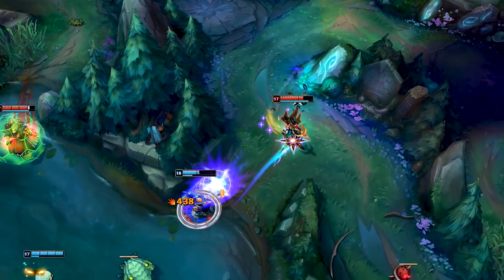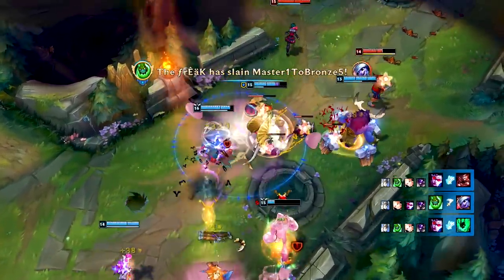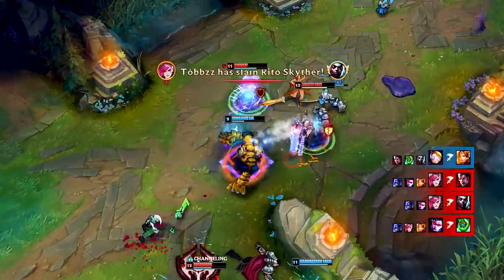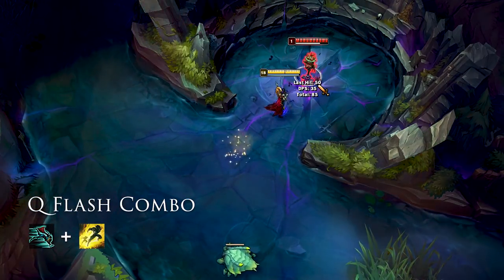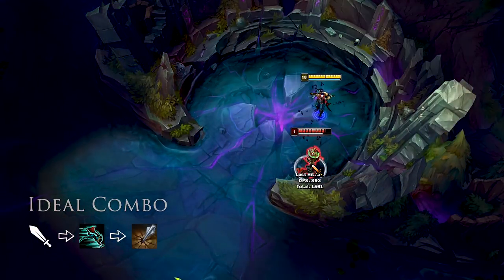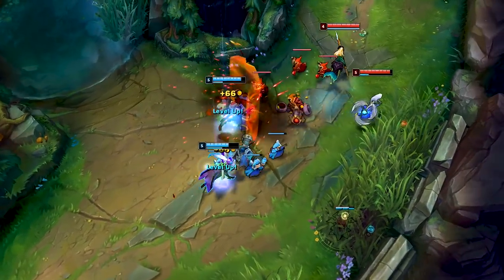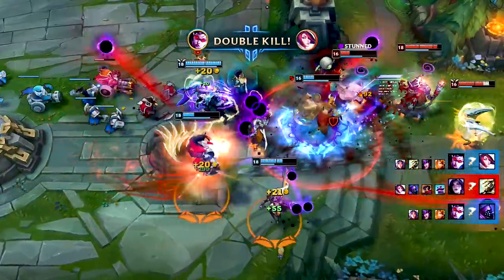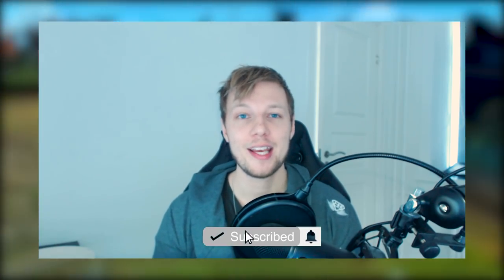Vayne Guide - How to Play Vayne | League of Legends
Today we'll be covering how to play Vayne ADC. We'll very briefly go over Vaynes abilities before going into more advanced combos that will give you the upper hand and moment of surprise against your foes. I really hope that the tips and tricks in this tutorial were able to help you guys towards becoming better Vayne players and in general better adc players.

Here's a short overview of the topics that the guide covers with attached timestamps for convenience, so if you're a more advanced player you can skip to the topics relevant for you:
- 1:15 Picking Phase
- 3:34 Abilities
- 5:35 Mechanics (Advanced)
- 8:39 Laning Phase
- 11:56 Team Phase

By the way this is my second league of legends champion guide so all feedback is greatly appreciated, even if it's just a like or dislike.

Song: Cinematic Piano.

★Thanks for all the support and have an absolutely AWESOME DAY! ★